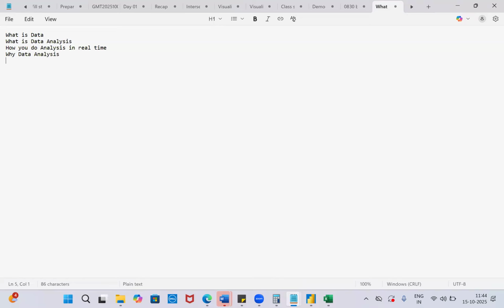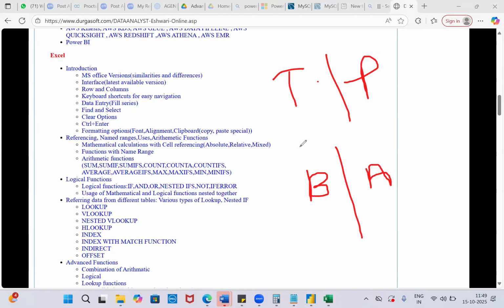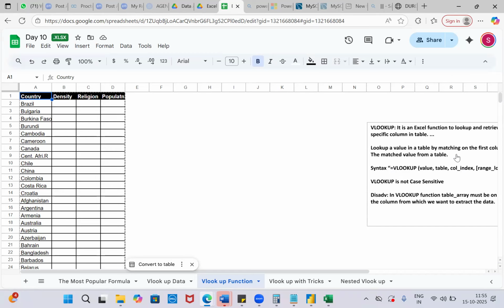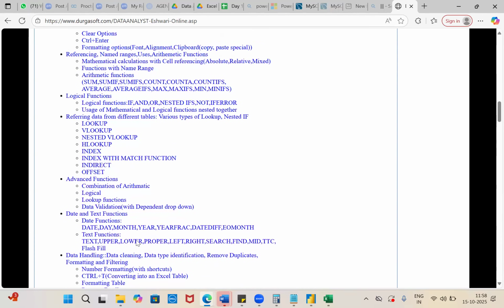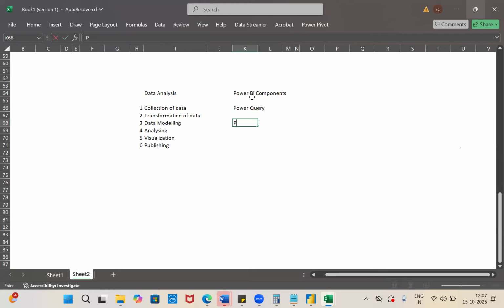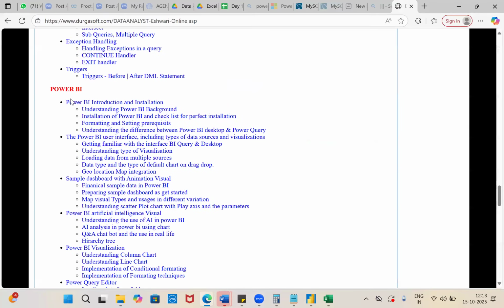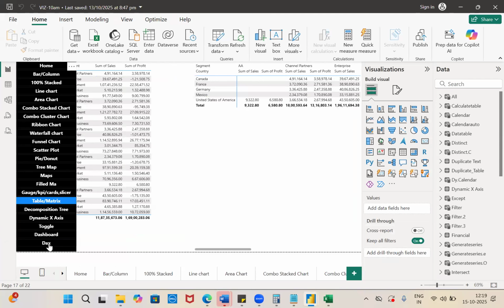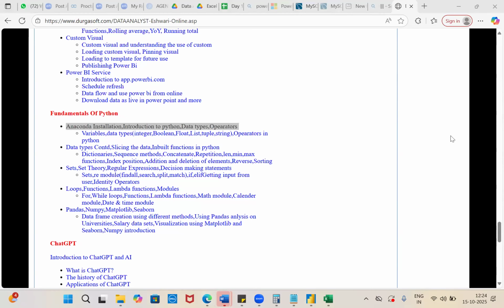DATA ANALYST tutorials || Demo - 2 || by Mrs. Sravanthi On 15-10-2025 @11:30AM (IST)